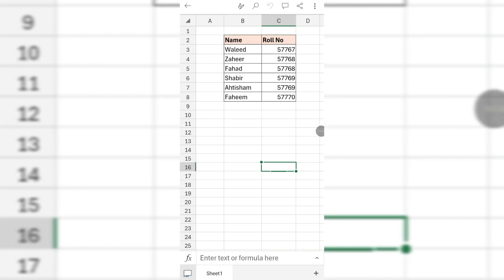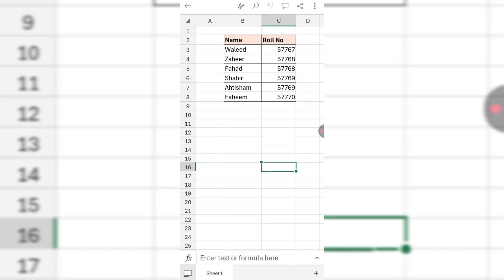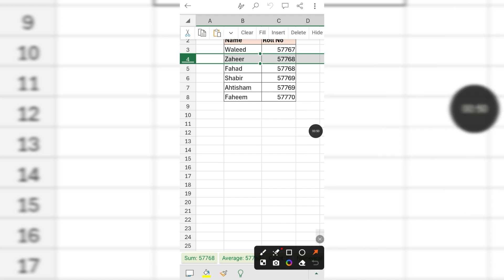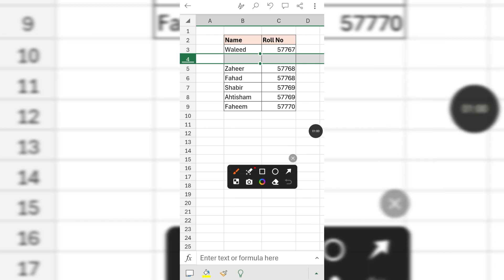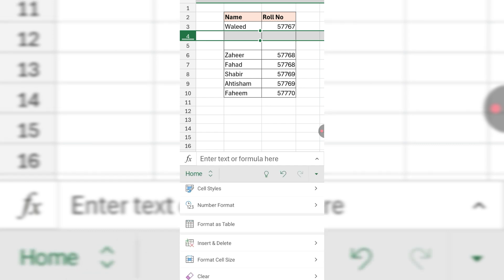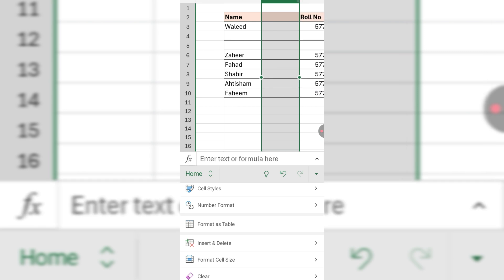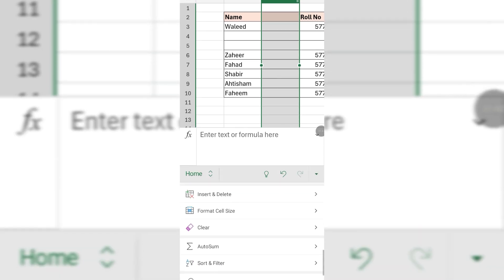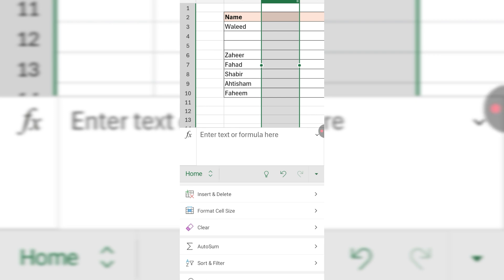How to Insert Rows and Columns in Excel in Mobile | Insert Blank Rows and Columns in Excel on Mobile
This Video Tutorial will show you the way to insert rows and columns in excel on mobile. After watching this video tutorial you will be able to blank insert rows and columns in excel.
This Video tutorial may work in MS Excel in all Android phones.